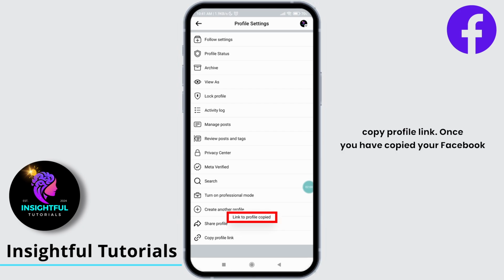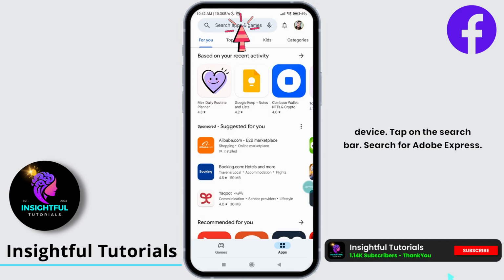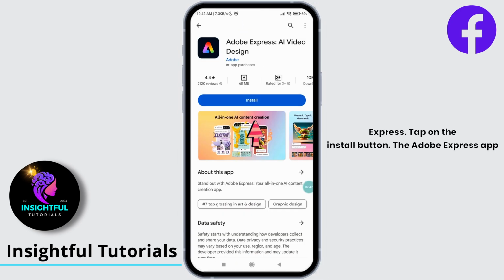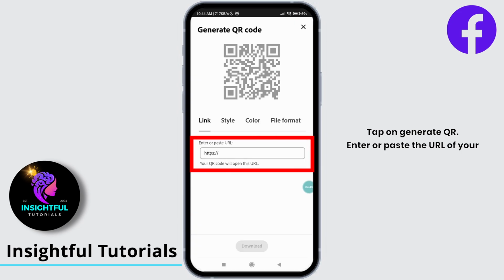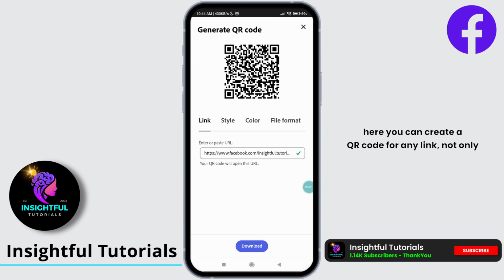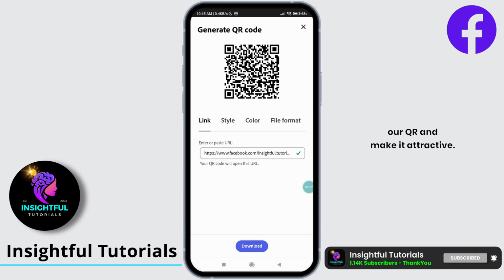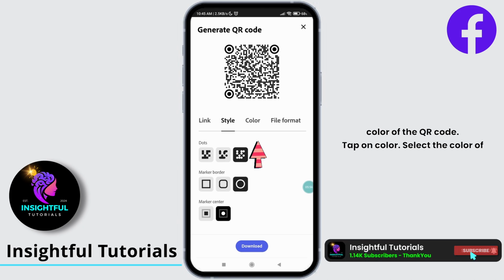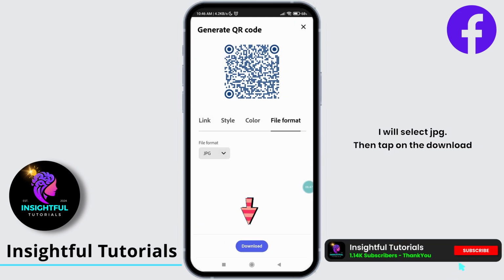How To Create Facebook Profile QR Code (2024)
Learn How To Create Facebook Profile QR Code in 2024, so people can easily scan a QR code and open your Facebook profile.

👋 Welcome to Insightful Tutorials! In this guide, we'll show you how to create a Facebook Profile QR Code in 2024. By following these simple steps, you can easily generate a QR code for your Facebook profile to share with others.

Tips for Creating Facebook Profile QR Code (2024):
We're here to assist you every step of the way.

🌞 Timestamps:

0:00 - Introduction
0:05 - How to Create Facebook Profile QR Code: 2024 Update
0:10 - Step-by-Step Guide for Generating Facebook Profile QR Code